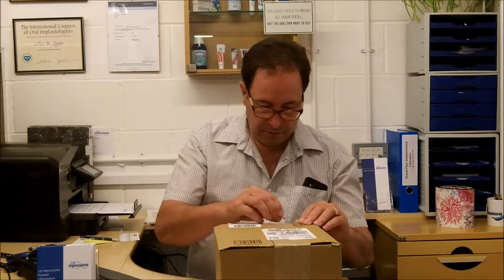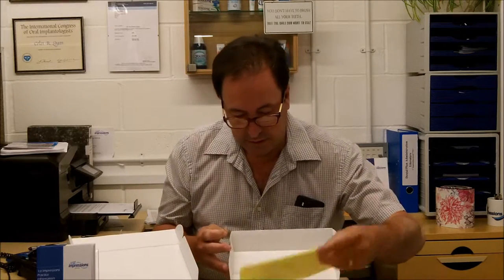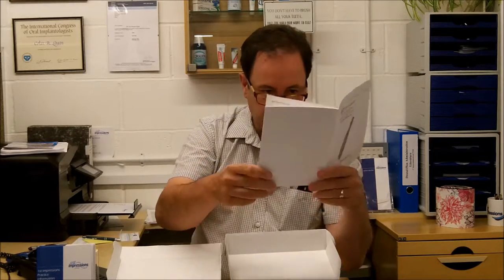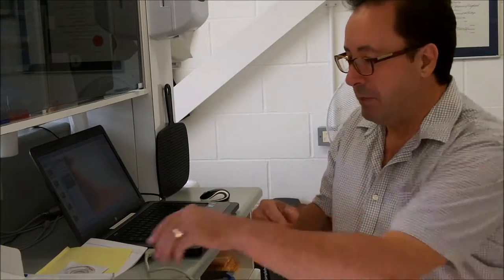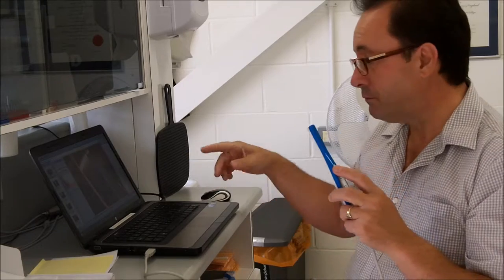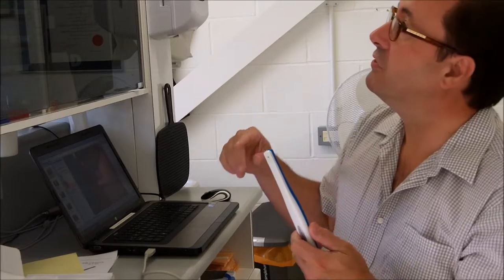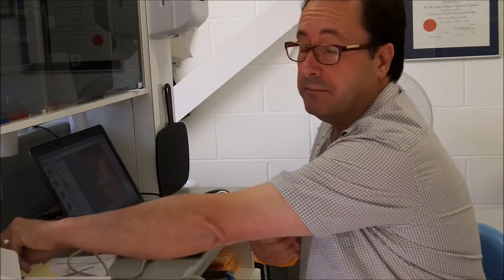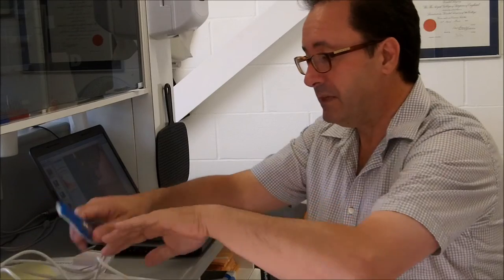Dental USB intra-oral camera review